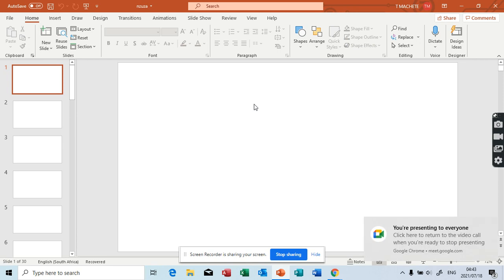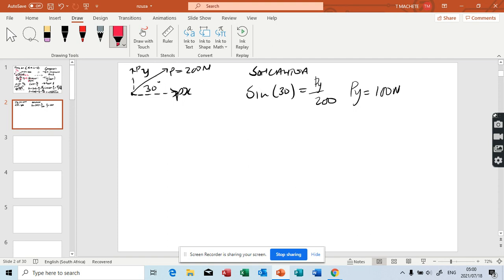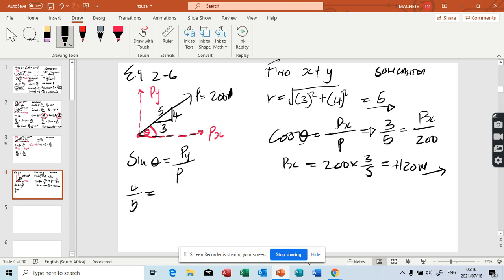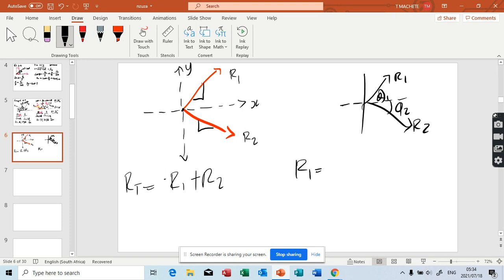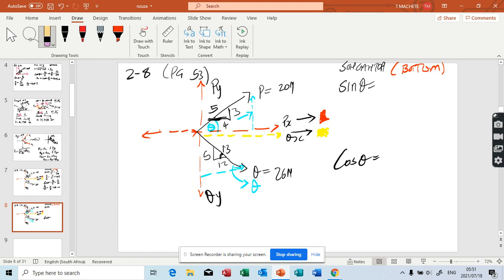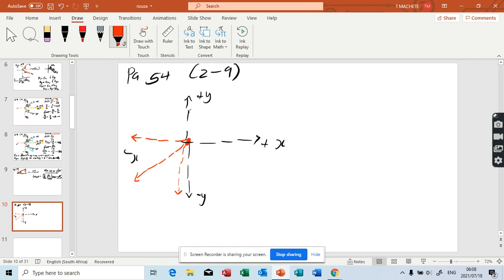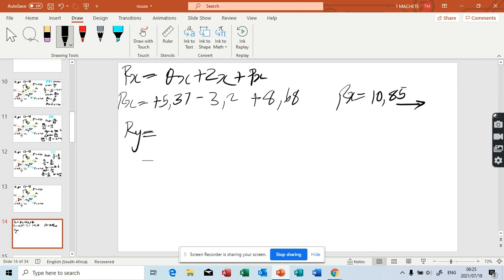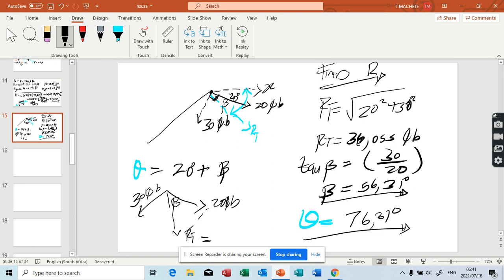Right Angle Triangle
Applied Engineering Mechanics/Engineering Mechanics I
Topics covered:
Solving Trigonometric Right Angle Triangle
Prescribed Book Used
Applied Mechanics by Keith Walker